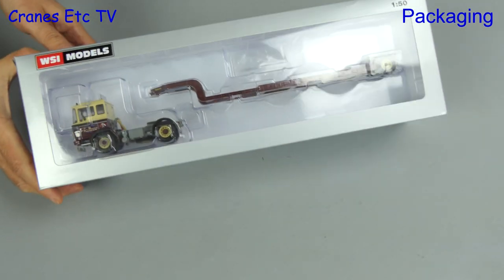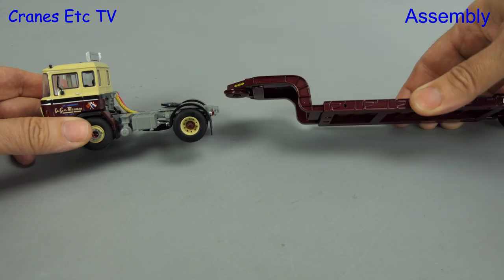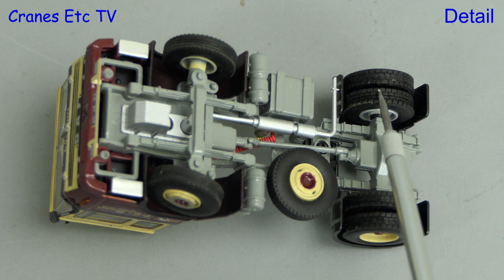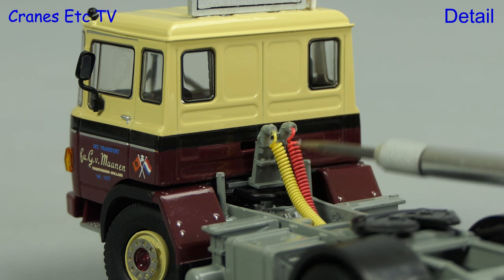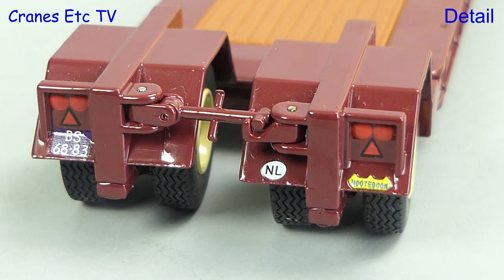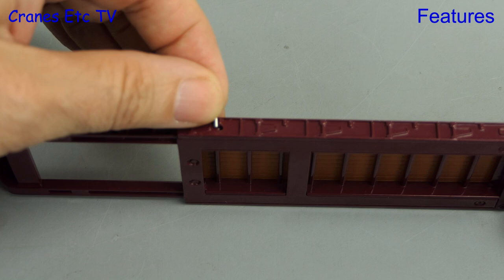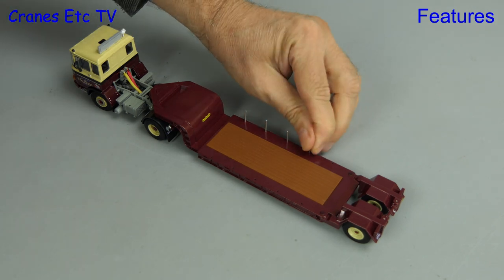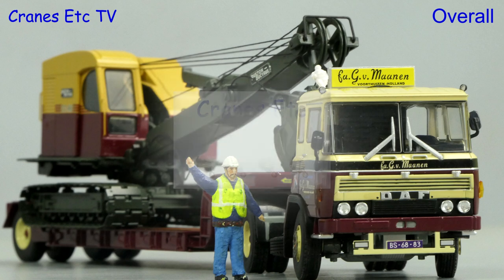WSI DAF 2600 + Nooteboom ODU 'Van Maanen' by Cranes Etc TV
This is the Cranes Etc TV review of WSI Model's 1/50 scale model of the DAF 2600 + Nooteboom ODU in the colours of Van Maanen.  The model number is 01-2790.